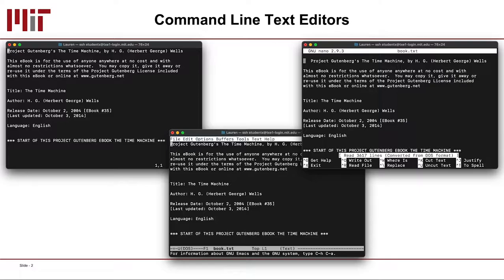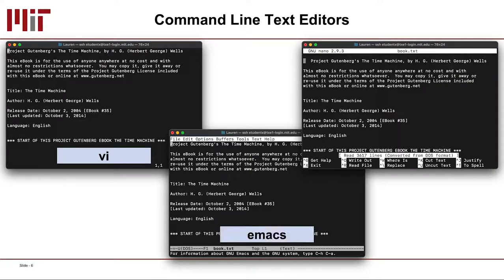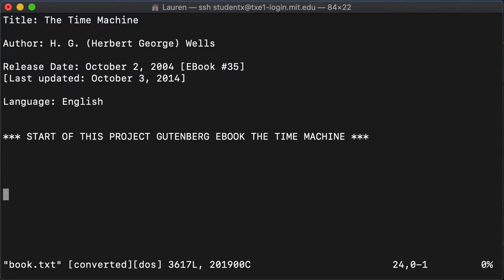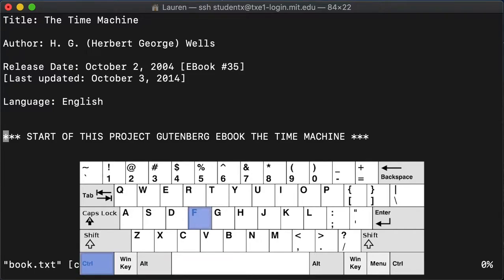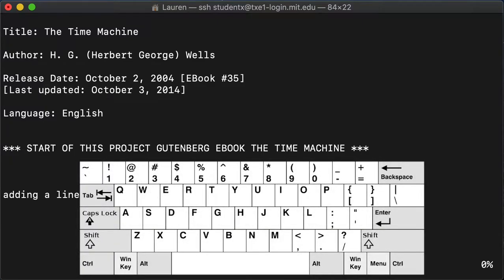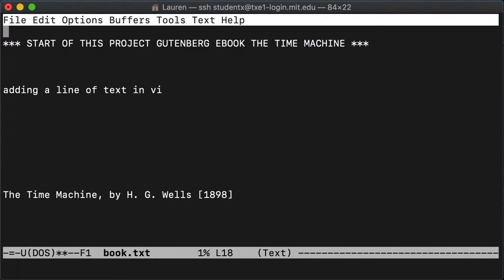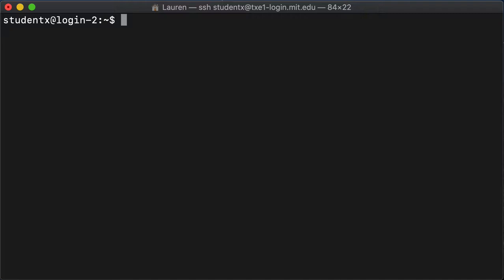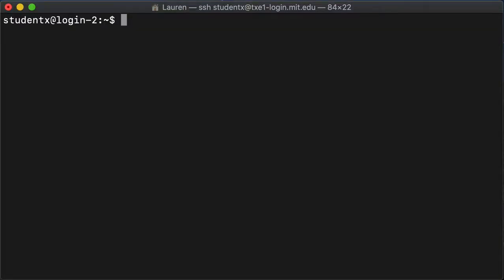Editing Files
This video goes over the basics of using three command line text editors: vi, emacs, and nano.